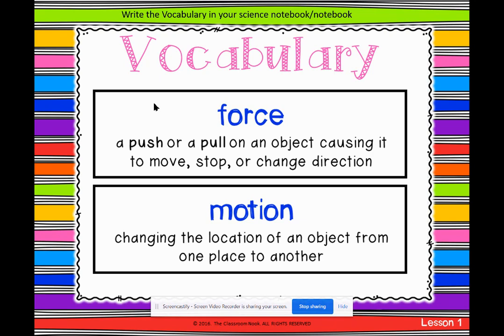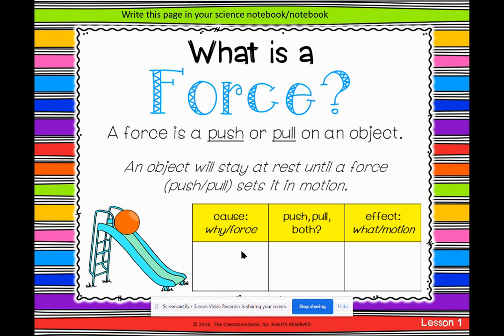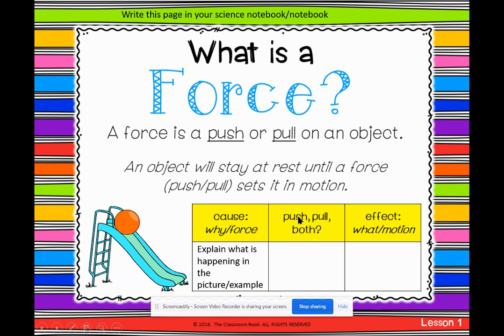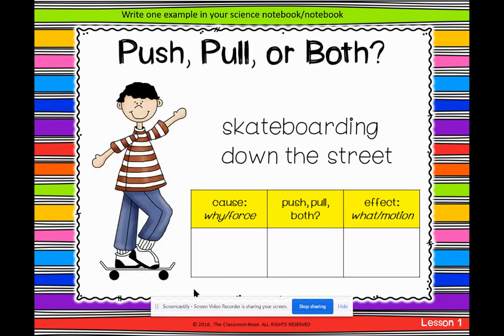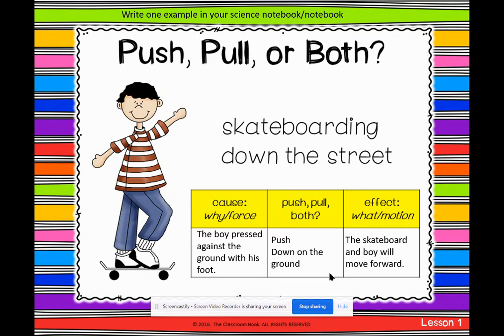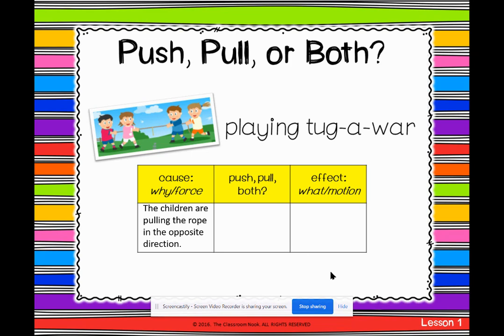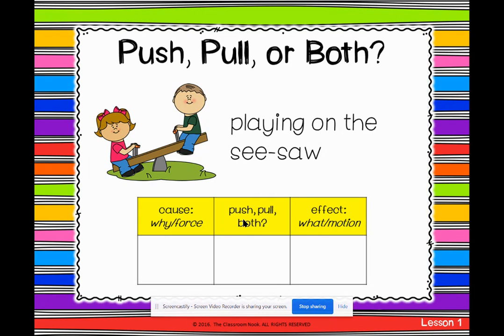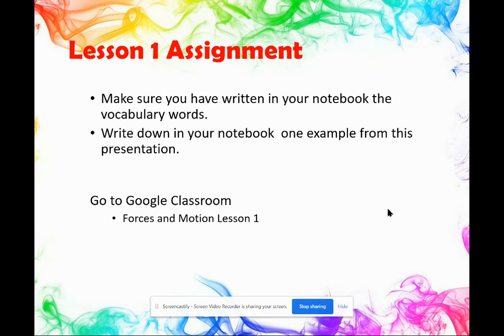Forces and Motion Lesson 1